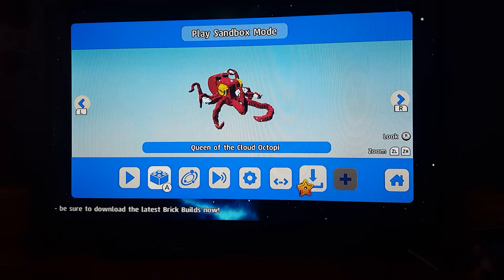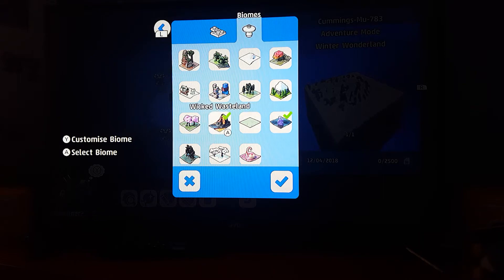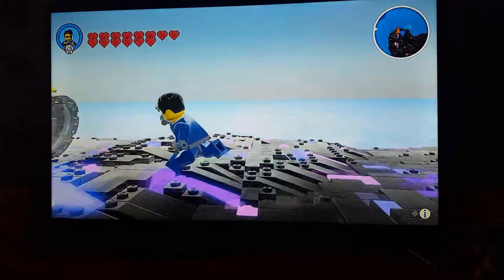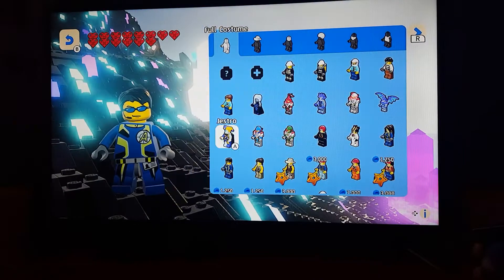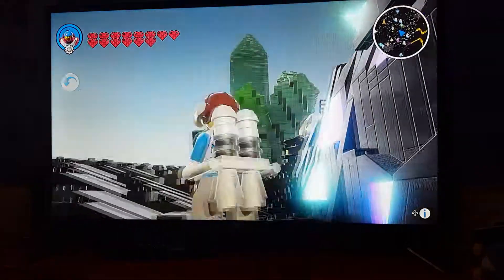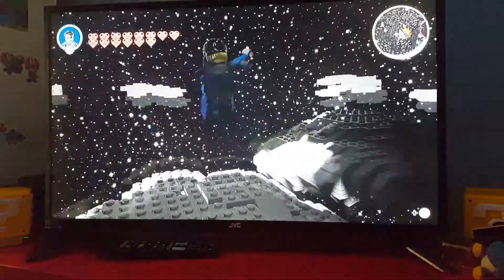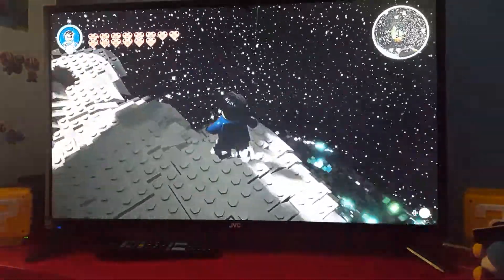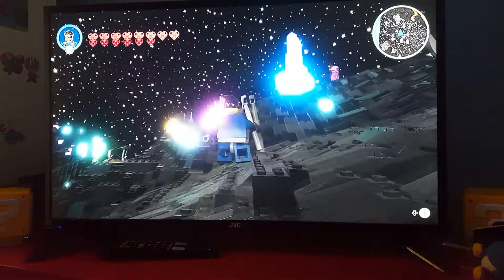Lego Worlds Sandbox Mode